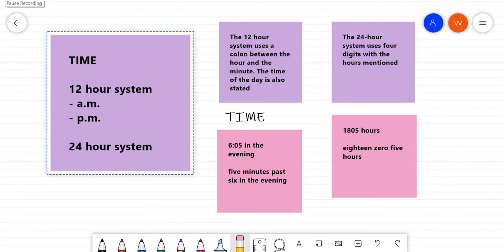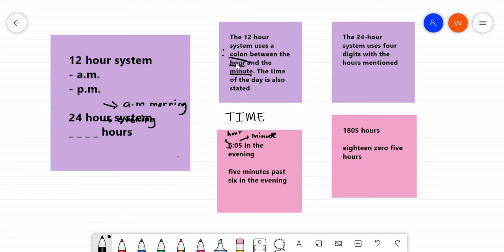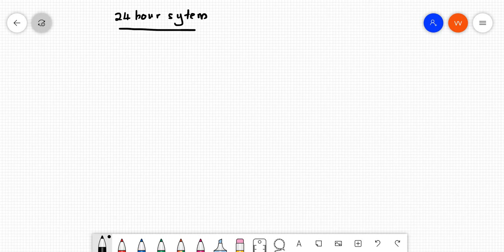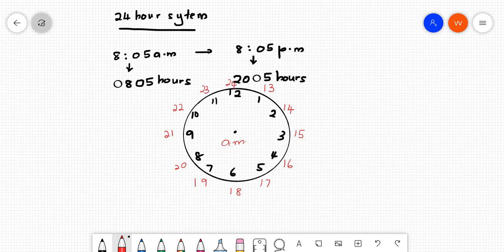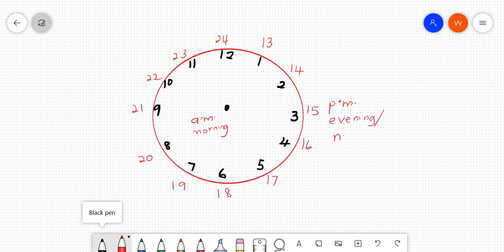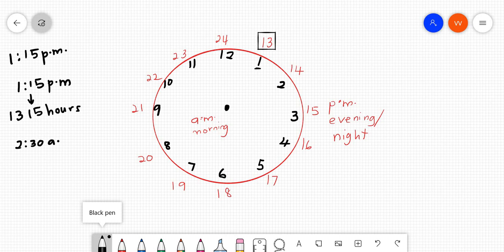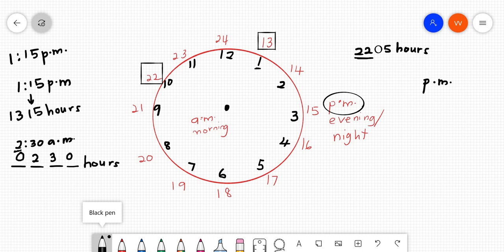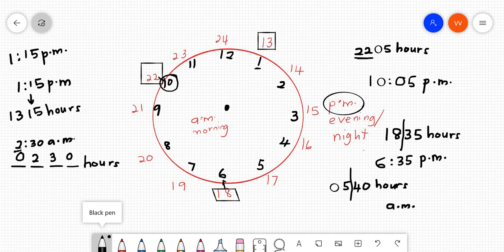Time Year 4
How to write time in 12- hour system and 24-hour system.
Using a new method in identify time .